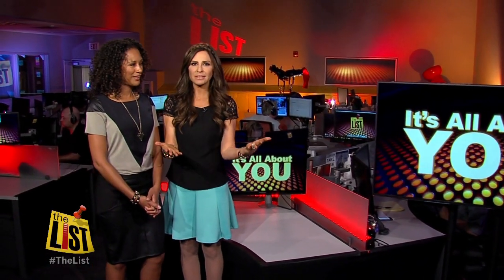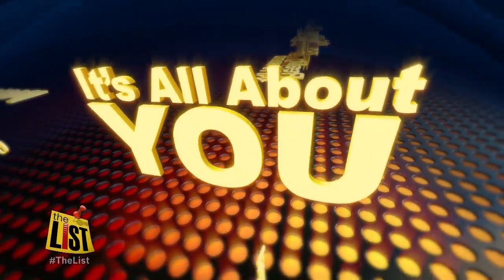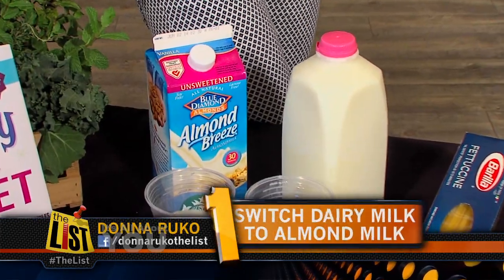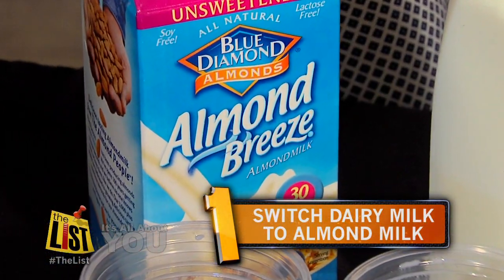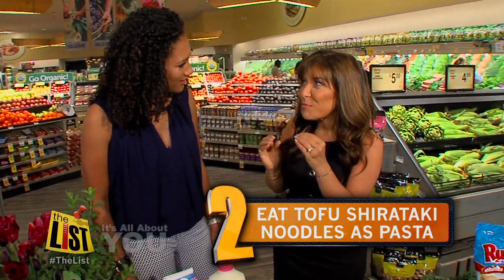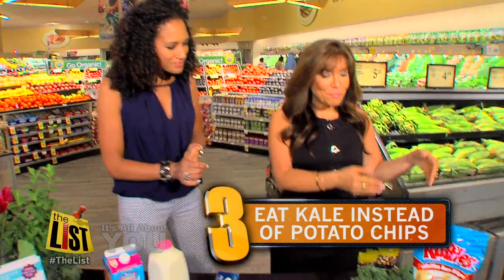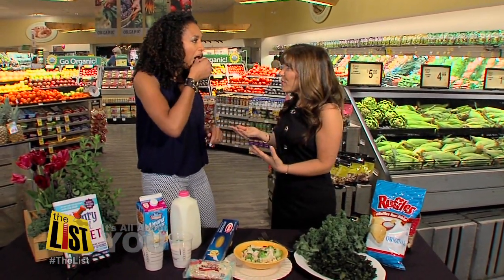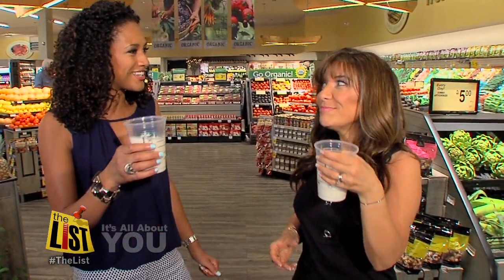THE HUNGRY GIRL DIET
"Please sir I want some more". There are times when cutting back on food intake just won't cut it and when ya gotta eat, ya gotta eat! But never fear The List's Donna Ruko and author Lisa Lillien founder of the Hungry Girl franchise is here with a list of foods we can swap out that are healthy and filling with way less calories.